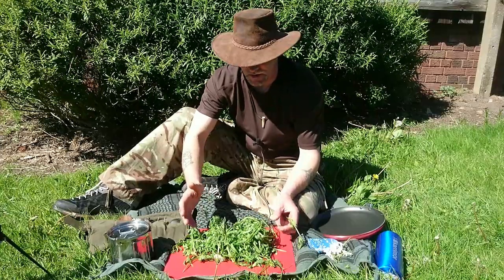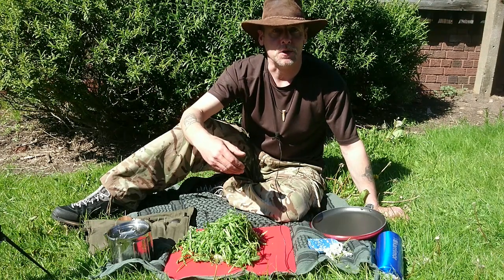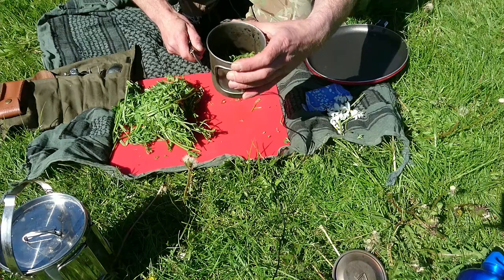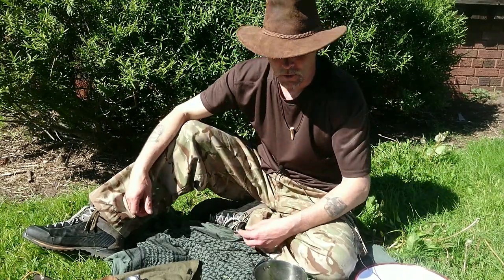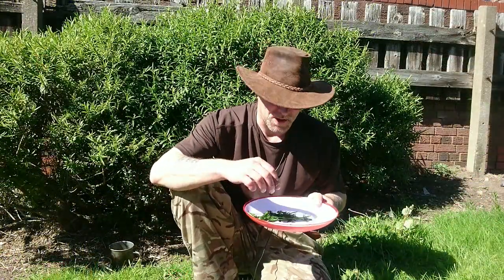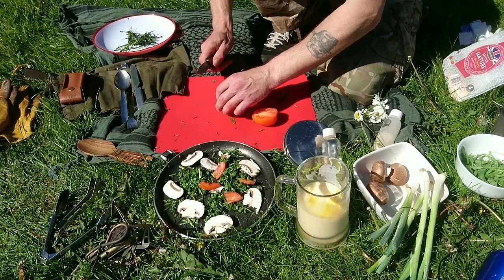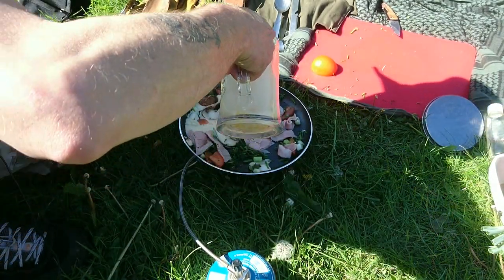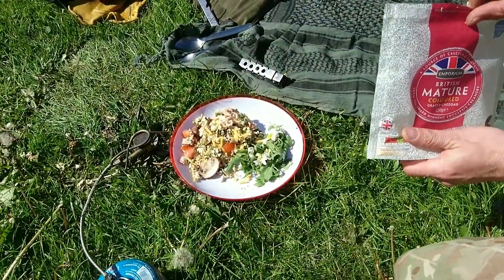UK Wild edibles ; Cleavers (Galium aparine) prepare + cook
On this video i show you you how to prepare Cleavers.